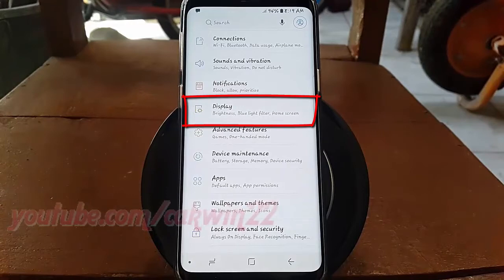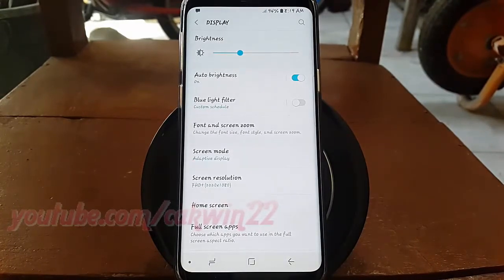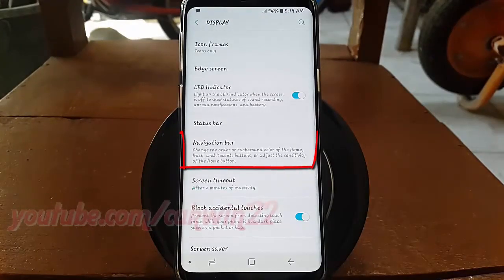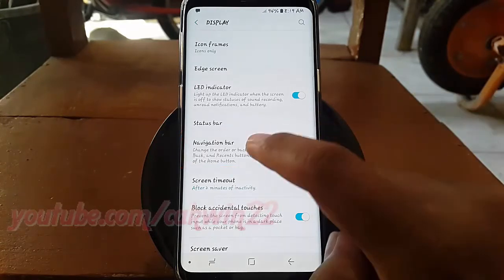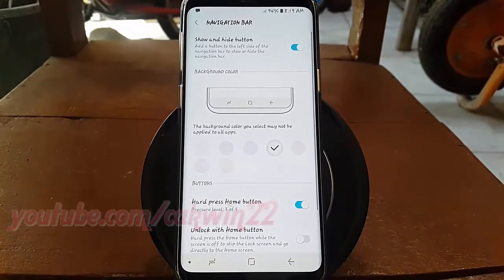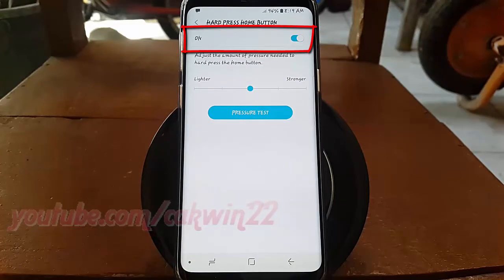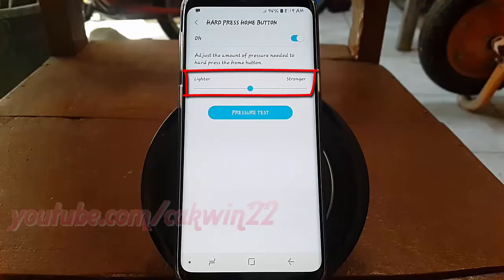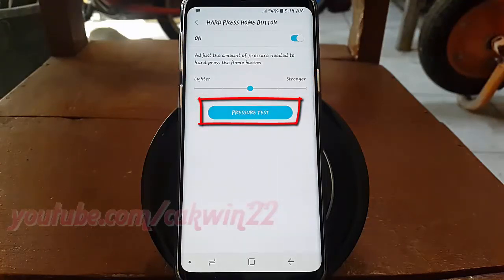Samsung Galaxy S9 : How to Adjust Hard press home button (Android Oreo)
This video show How to Adjust Hard press home button in Samsung Galaxy S9 or S9+.  In this tutorial I use Samsung Galaxy S9 SM-G960FD Duos International version with Android 8.0 (Oreo).